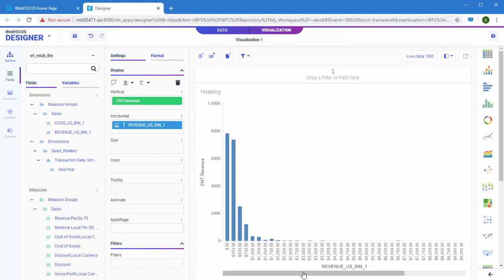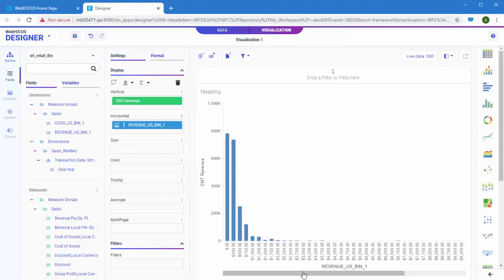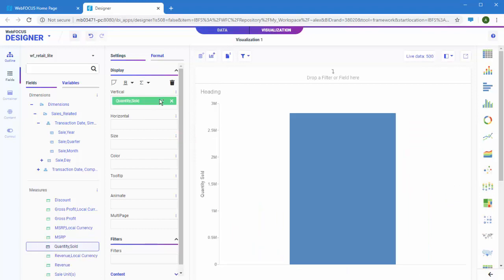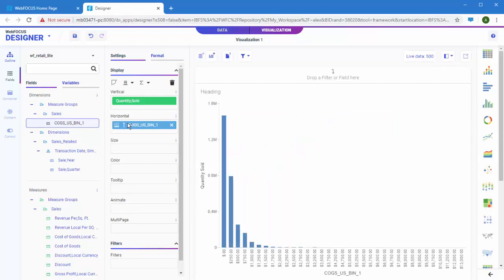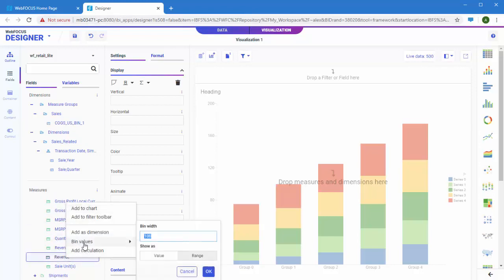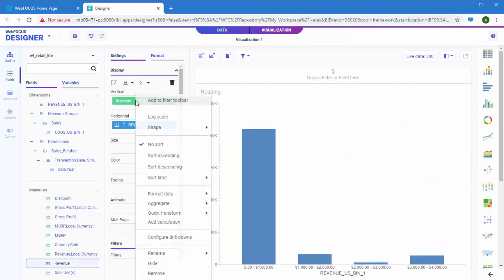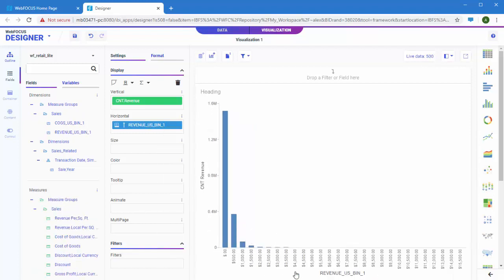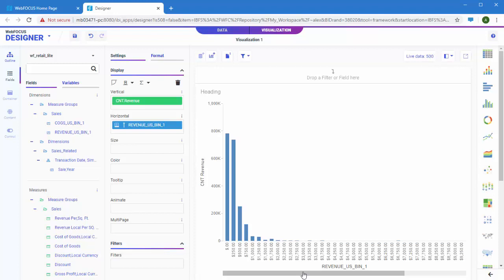How to Group Numeric Values With Binning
When running predictive analytics on your data, you can compare multiple models at once, then choose which model is Learn how to group numeric data to plot the frequency distribution of values in your data.